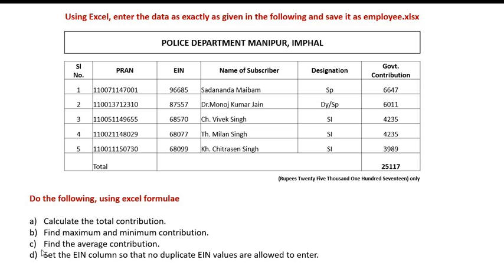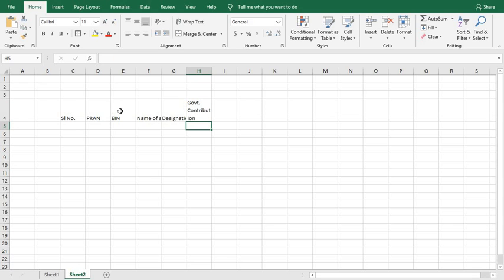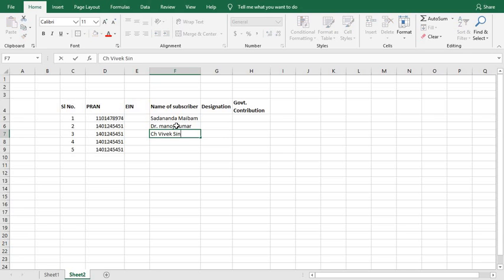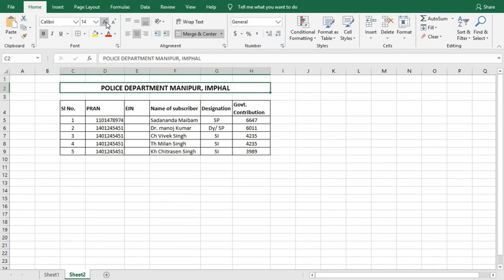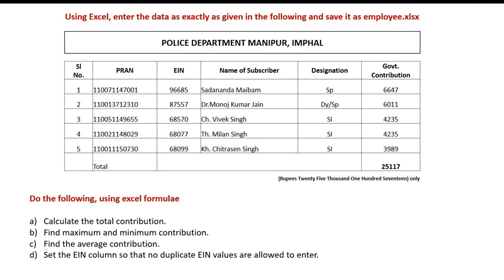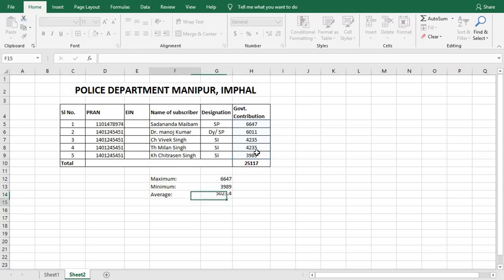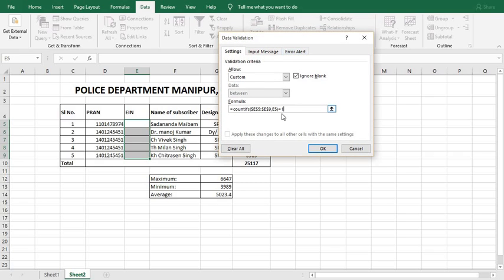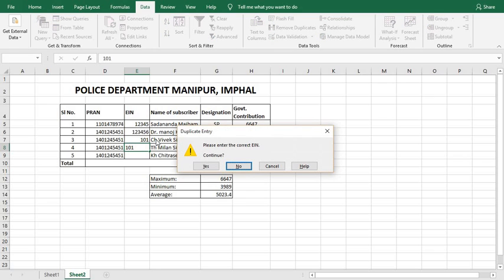Excel - NIELIT DCA Practical Question. | Data Validation to avoid duplicate Entry.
NIELIT DCA Practical Question on MS Excel. Past Question. Solved.
Data Validation to avoid duplicate Entry, Finding duplicate entry, average, maximum and minimum contributions.
Video made especially for DCA trainees under NIELIT.